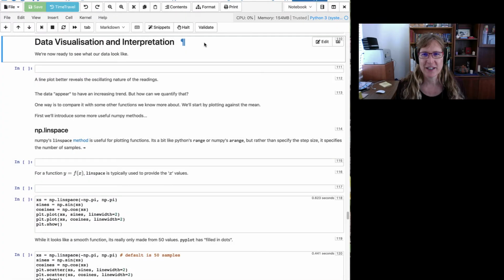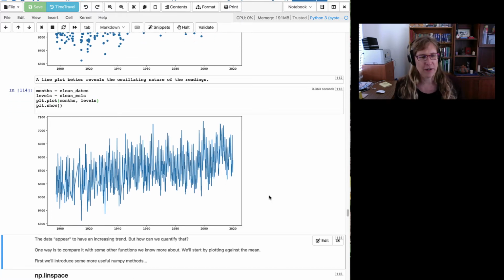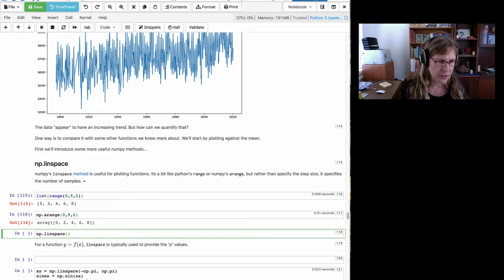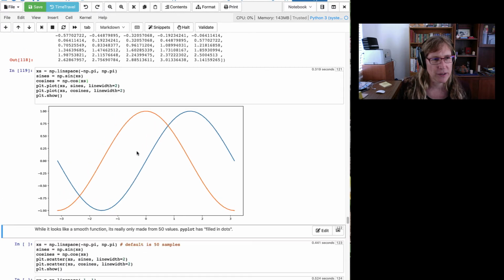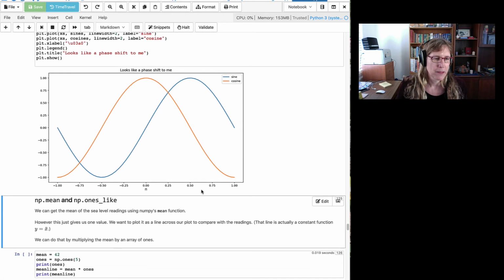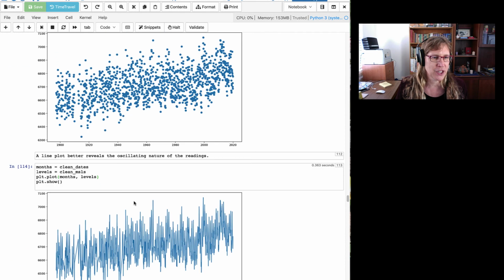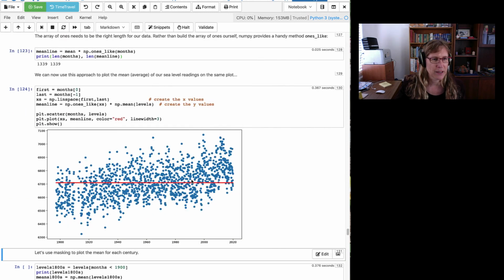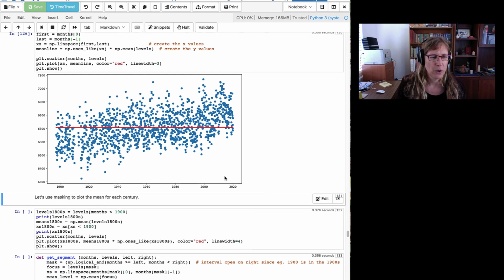CITS2402 RisingTide 8